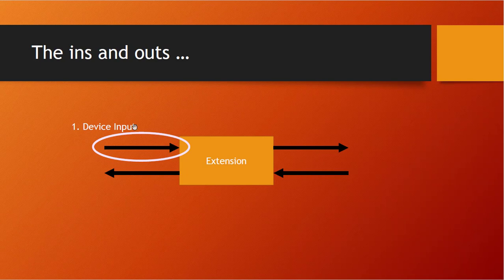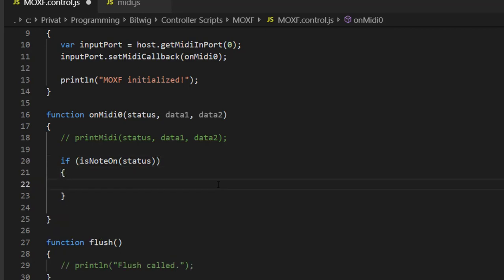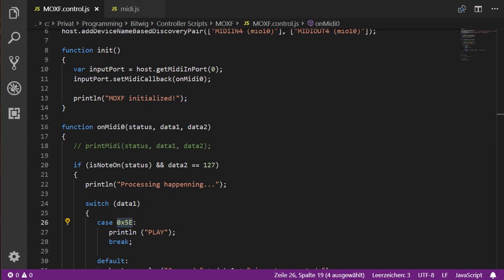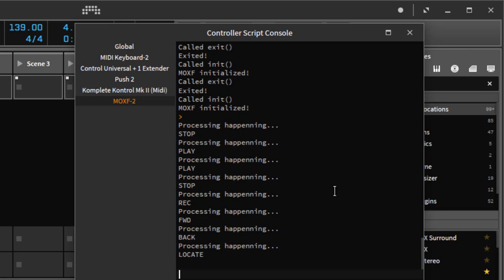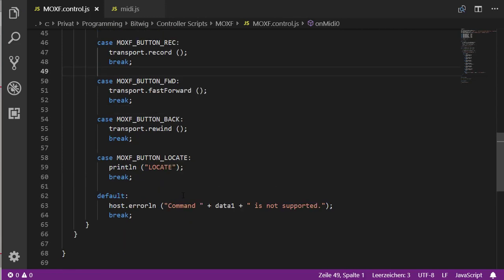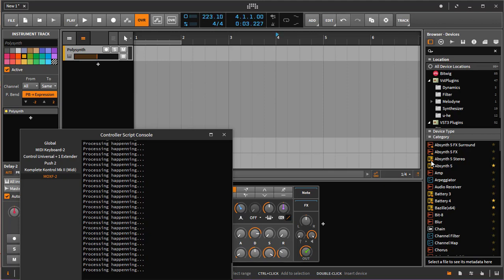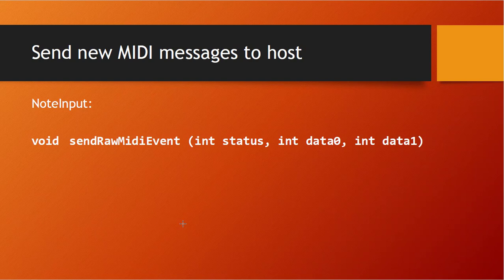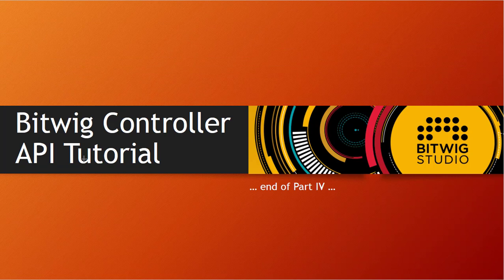Developing with the Bitwig Controller API - Part IV - Controlling Transport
In this part we connect the MIDI input from button presses to controlling the transport like Play, Stop, Record, etc. After that, using the NoteInput is explained.